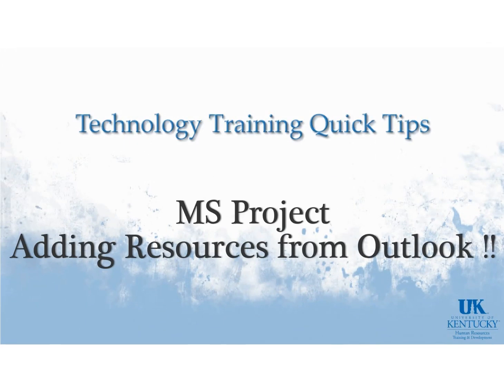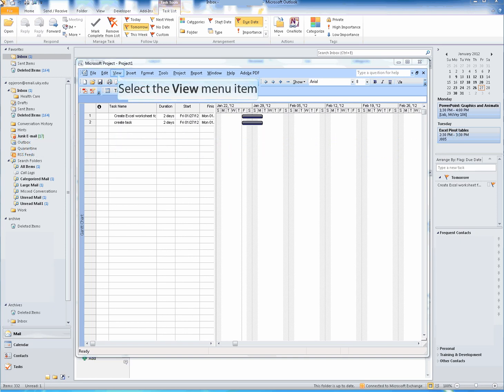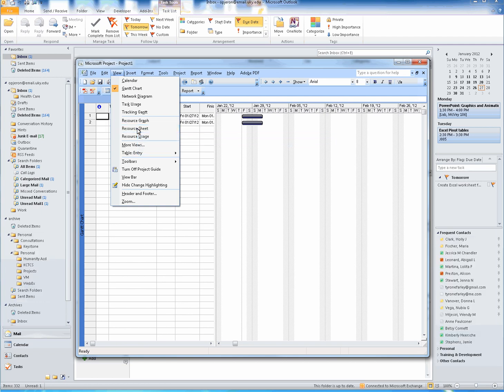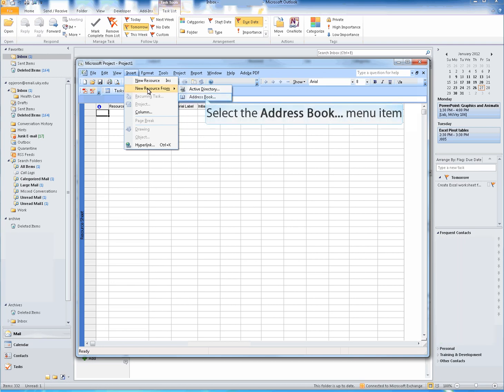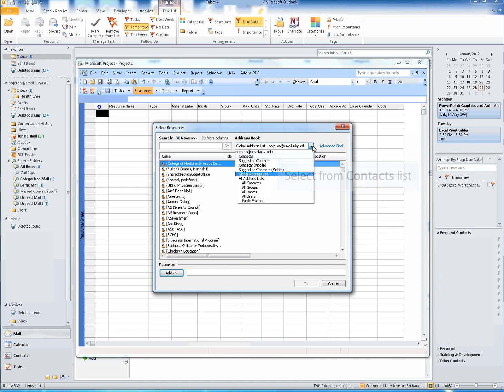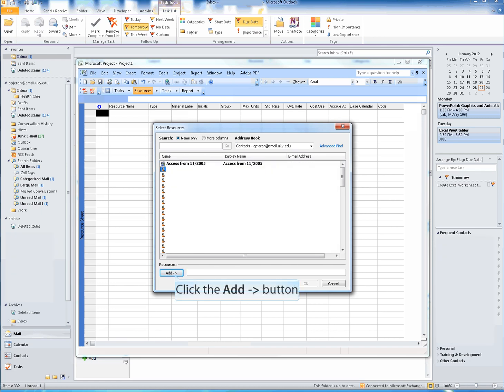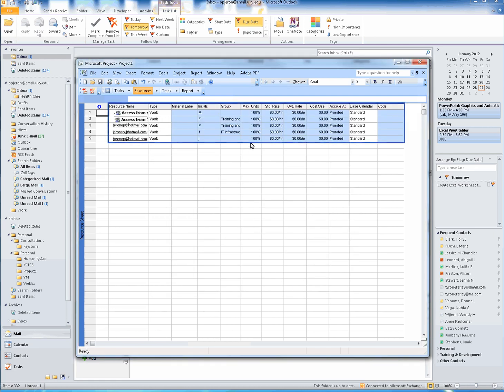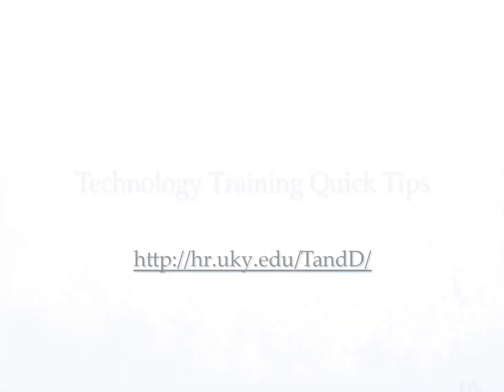Project: Adding Outlook Contacts to Resources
How to add resources to MS Project from Outlook